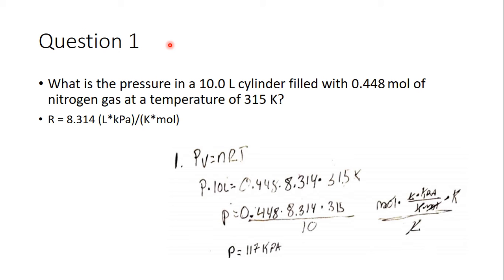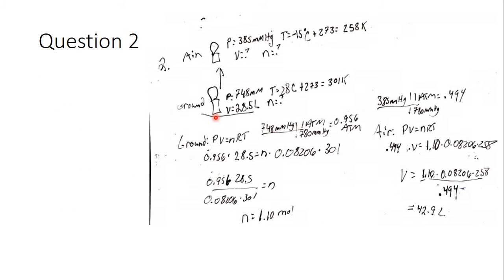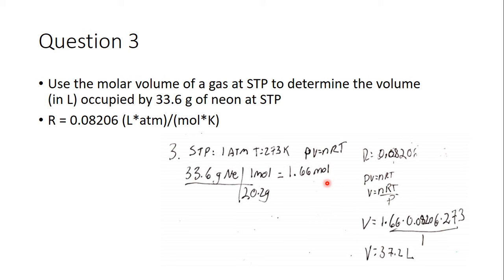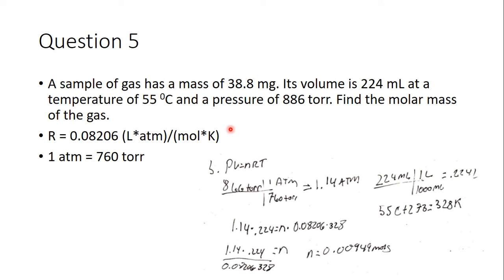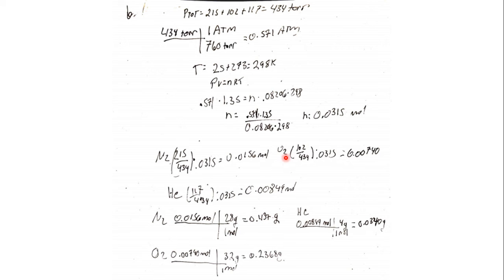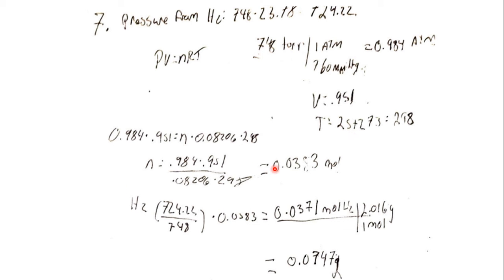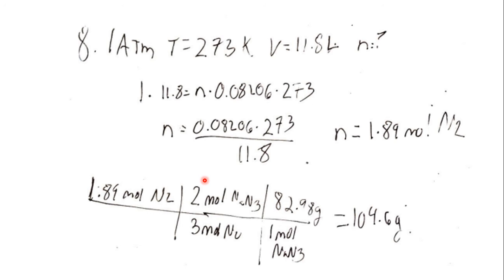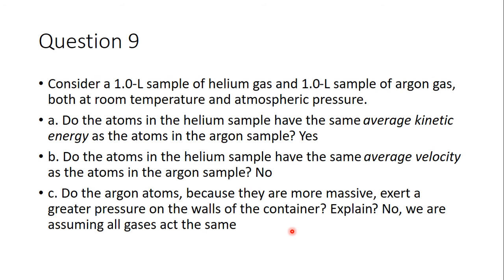IGC PS12 03 24 2020 VideoKey